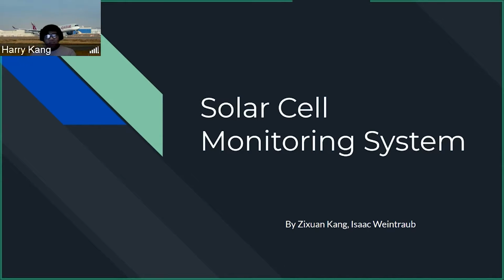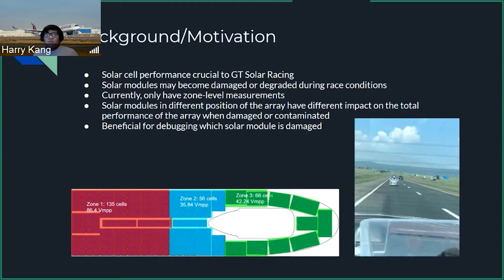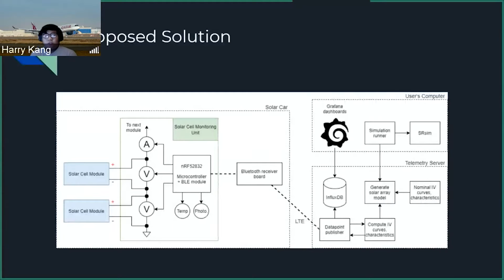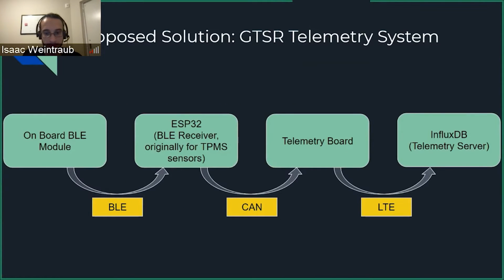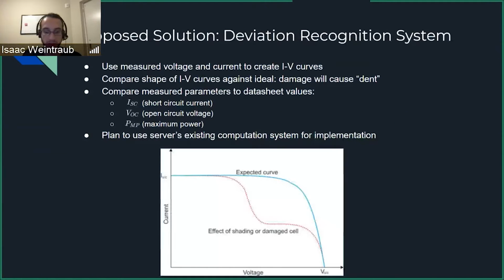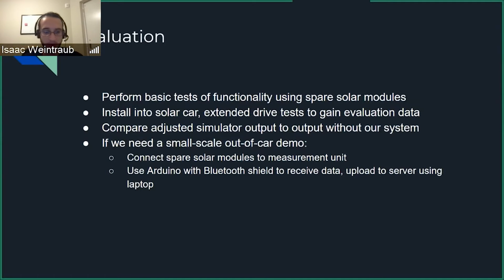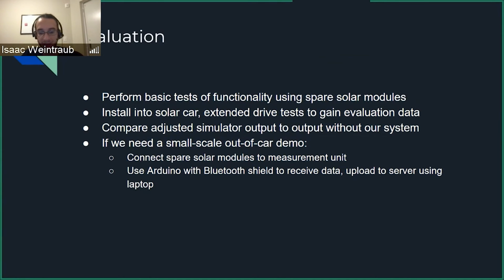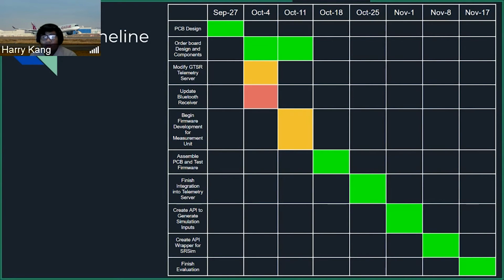Project Proposal Video -- Zixaun Kang, Isaac Weintraub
Project Proposal for Solar Cell Monitoring System